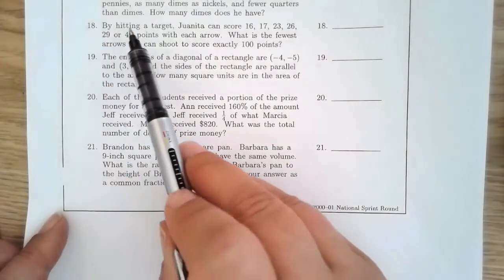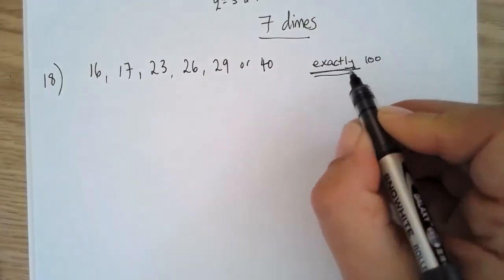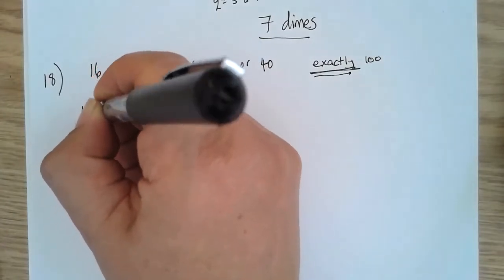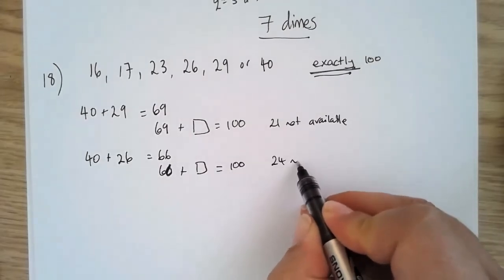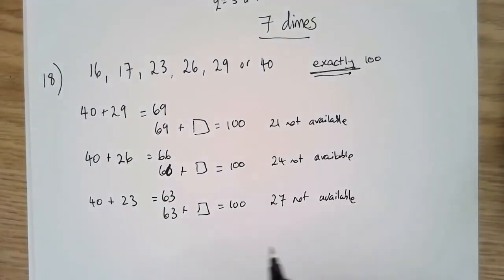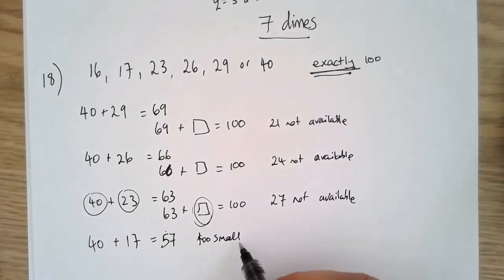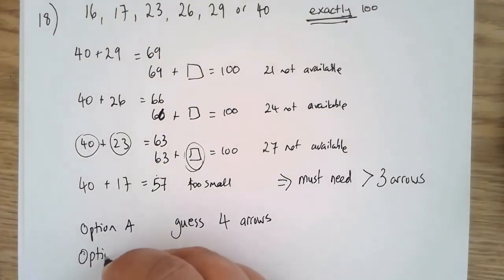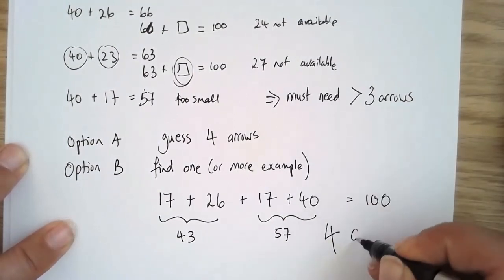Mrs J - MathsCounts School Sprint 2000 Question 18